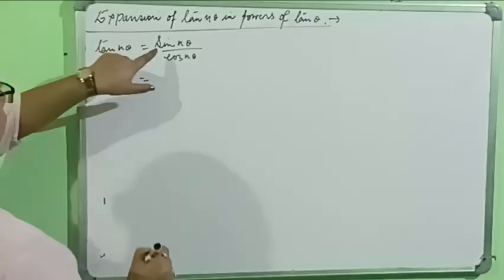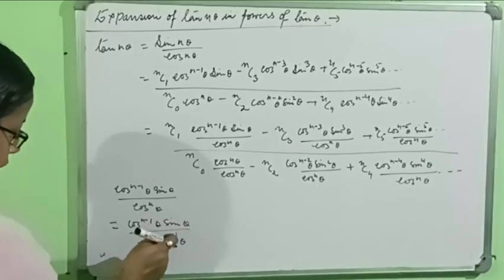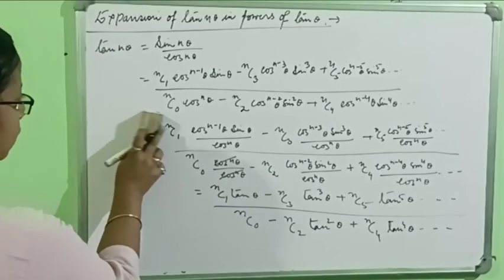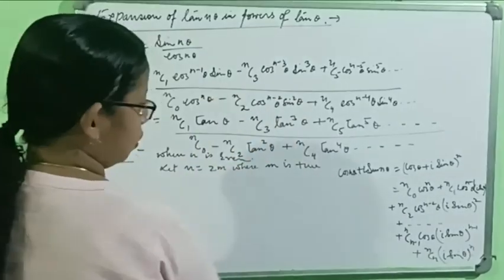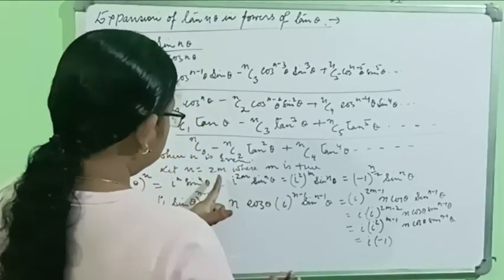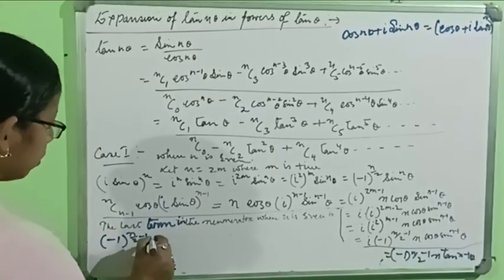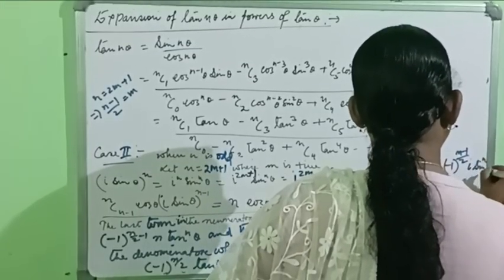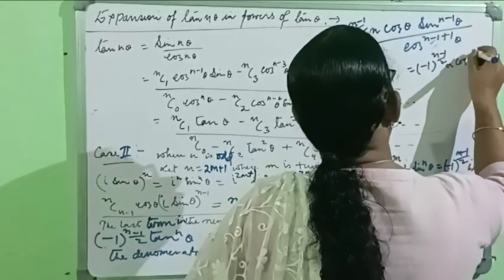Trigonometry Lecture-8 (Expansion of Tan nx in powers of Tan x)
In this video we have discussed deduction from De Moivre's theorem